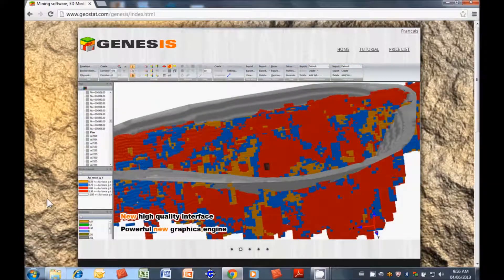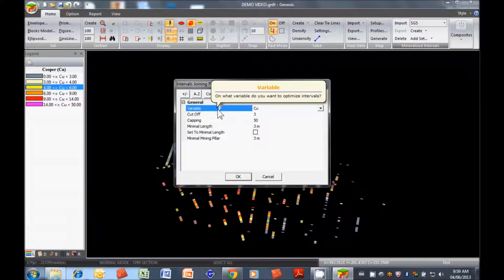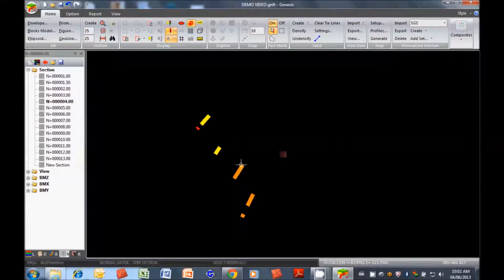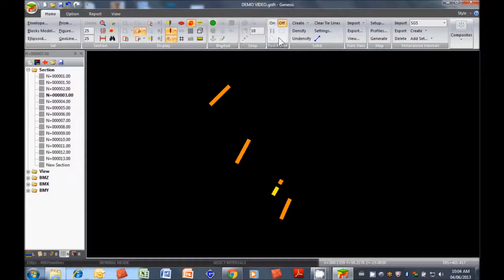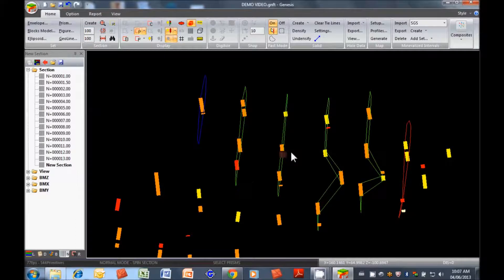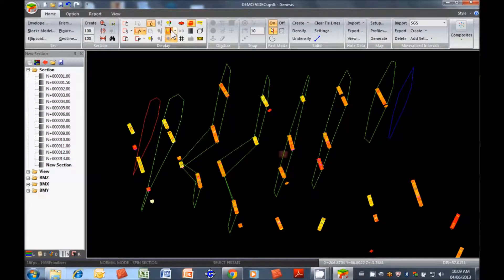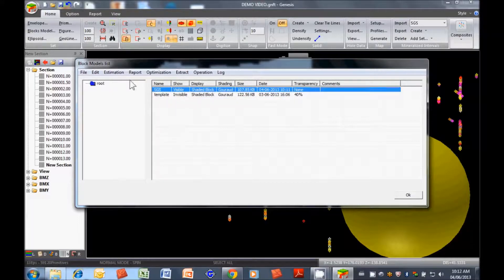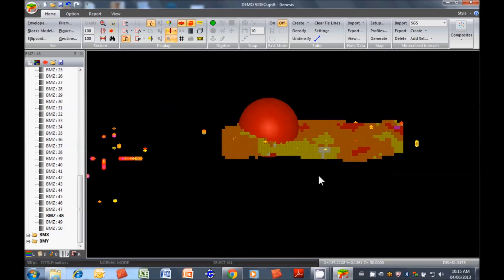Genesis Demonstration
From drill hole data to resource report in 15 minutes